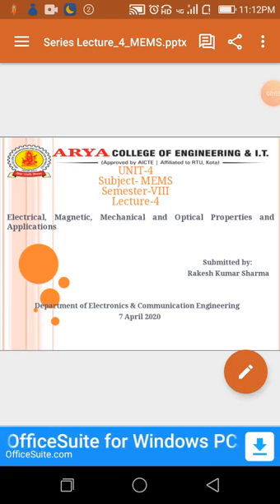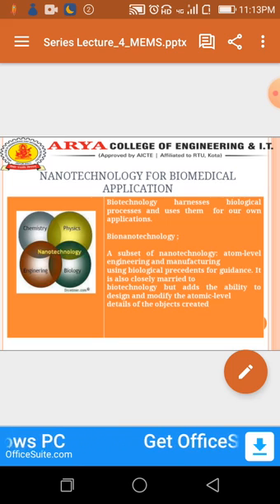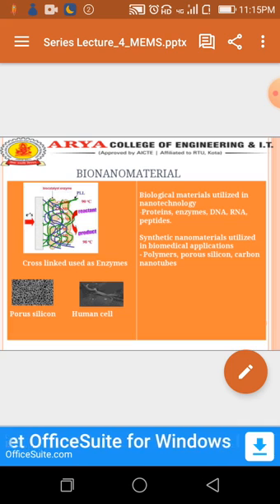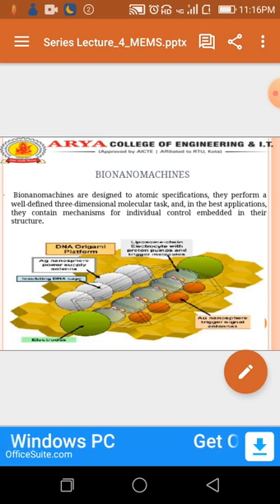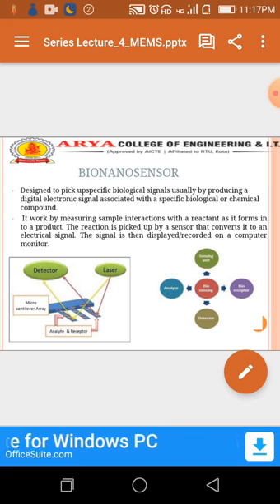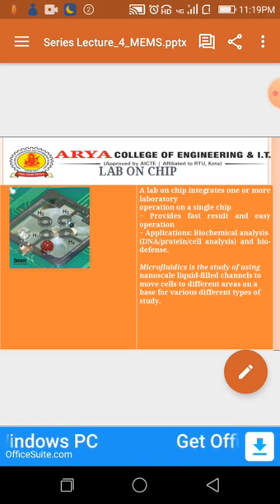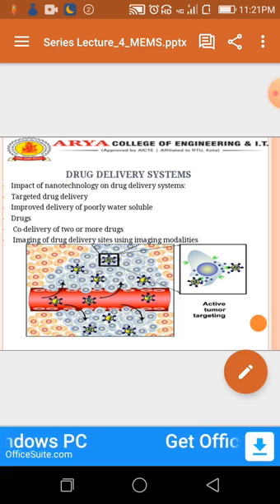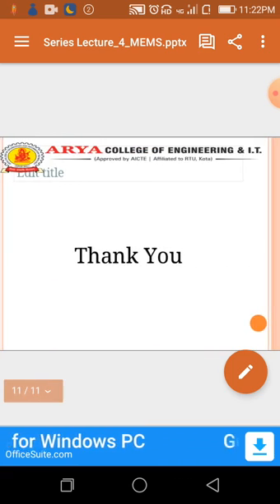ELECTRICAL,MAGNETIC, MECHANICAL AND OPTICAL PROPERTIES AND APLLICATIONS (L4) By RAKESH KUMAR SHARMA